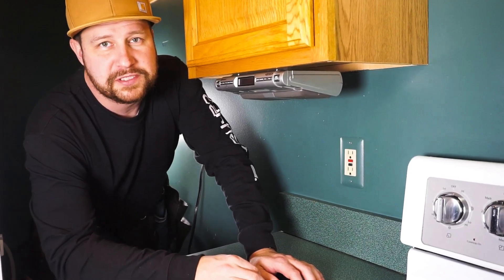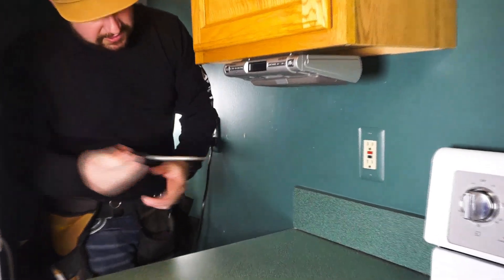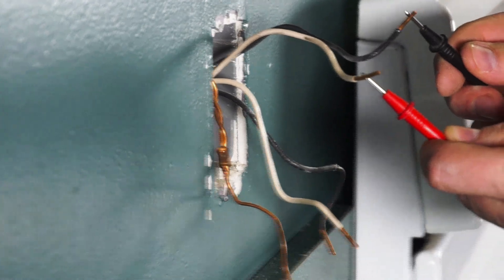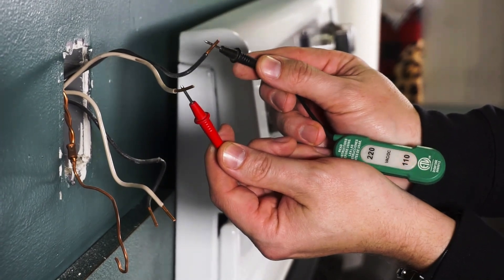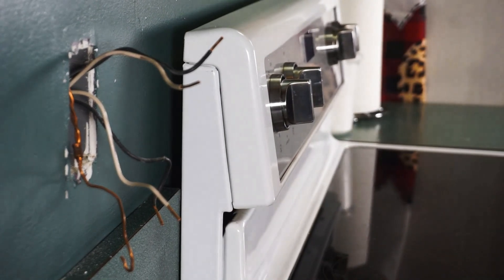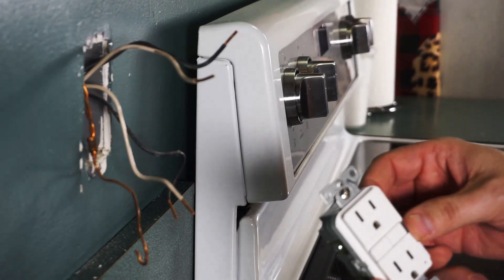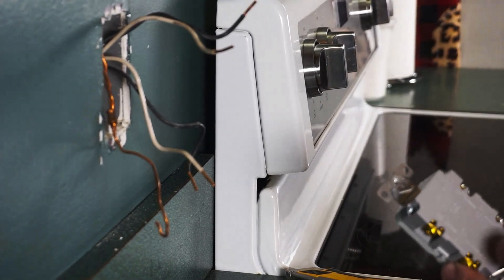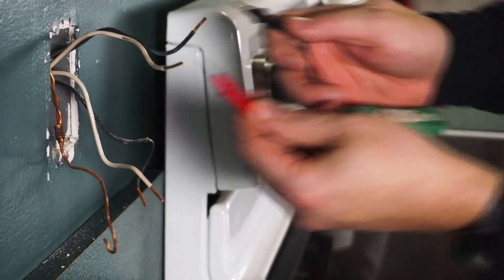How-To Install A GFCI Outlet For Beginners: DIY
Welcome to our step-by-step tutorial on installing a GFCI outlet! If you're a beginner eager to learn how to enhance electrical safety in your home, this video is perfect for you. Our comprehensive guide will equip you with the fundamental knowledge and skills to successfully install a Ground Fault Circuit Interrupter (GFCI) outlet. In this tutorial, we'll cover all the essentials of GFCI installation, including the tools you'll need, important safety precautions, and a detailed walkthrough to ensure a smooth process. Creating a safe electrical environment is imperative, and adding GFCI outlets is a crucial step towards achieving that. Whether you want to upgrade your existing outlets, enhance safety in specific areas like kitchens and bathrooms, or simply expand your electrical knowledge, this tutorial is an excellent starting point. Our expert team has carefully designed this guide with beginners in mind, ensuring simplicity and clarity throughout. By following our easy-to-understand instructions, you'll be able to confidently tackle this electrical project. We'll explain the purpose and benefits of GFCI outlets, enabling you to understand their importance in safeguarding against electrical shocks and preventing potential hazards. Remember, safety always comes first! Throughout the tutorial, we'll highlight crucial safety measures and best practices to ensure you're protected while working with electrical components. Our step-by-step instructions will break down the process into manageable tasks, guiding you through each stage of the installation. Don't worry if you lack prior electrical experience – this tutorial is specifically tailored for beginners. From understanding electrical terminology to handling wires correctly, we'll cover everything you need to know. We'll demonstrate common techniques, share handy tips, and address frequently asked questions along the way. Ready to take the first step towards adding GFCI outlets to your home? Join us now and gain the confidence and knowledge to successfully install a GFCI outlet. Embrace this exciting new skillset that will not only enhance the safety of your household but also empower you to tackle various electrical projects in the future.